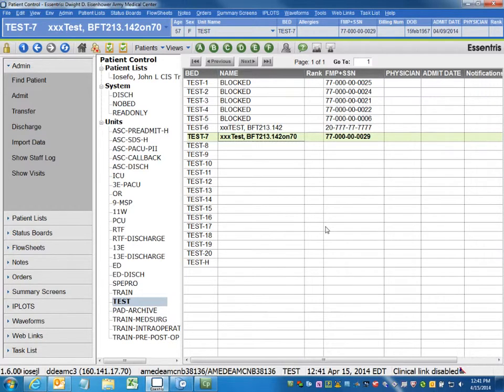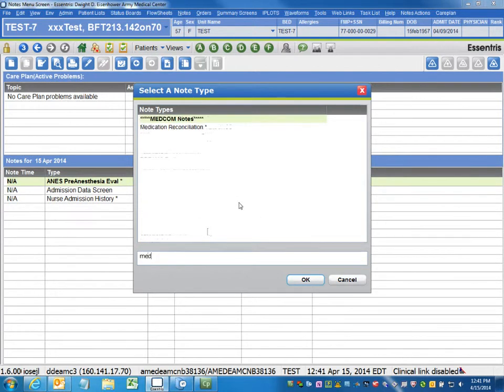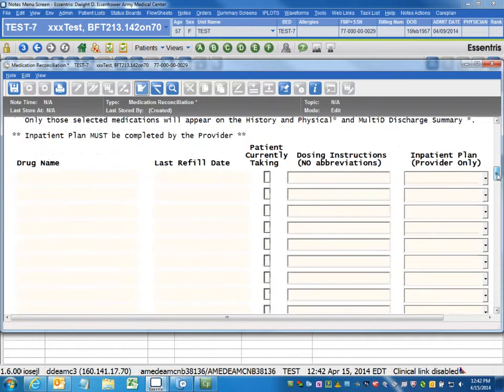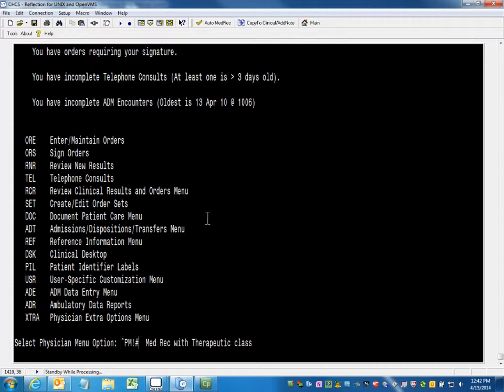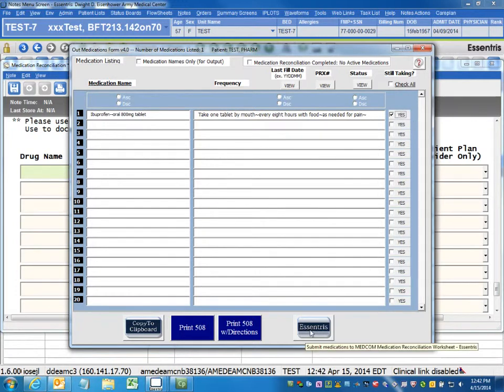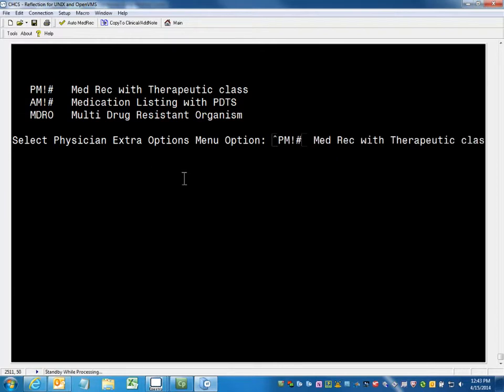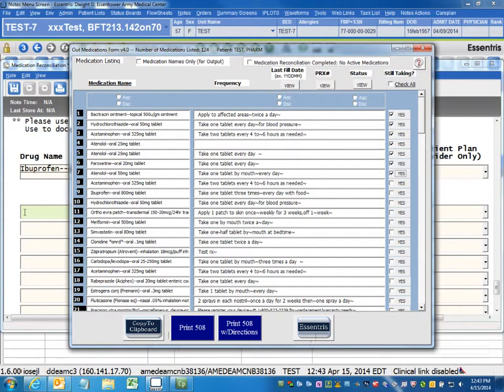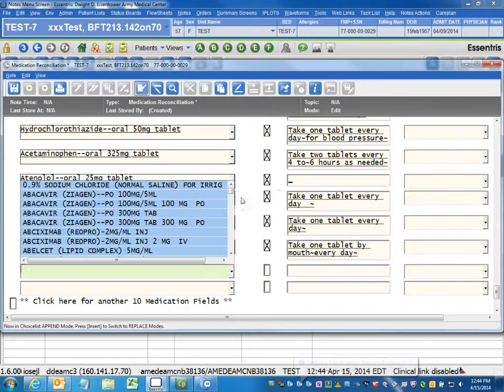JAMS v4.0 - AutoMedRec to Essentris Standard Content Note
JAMS (Joint Automated Medication Services) Toolbar v4.0 - Auto MedRec and the Essentris Standard Content note